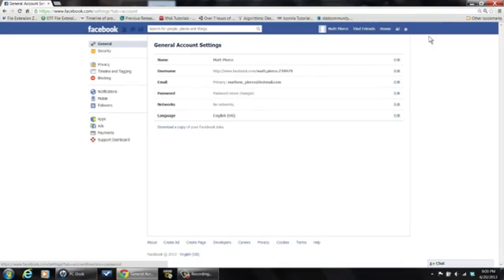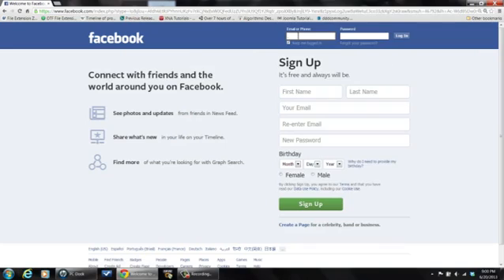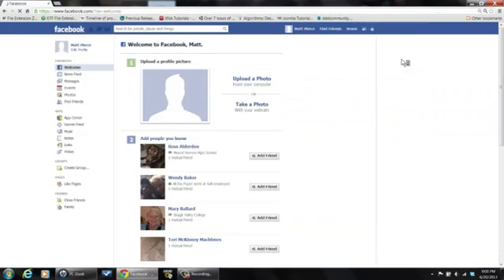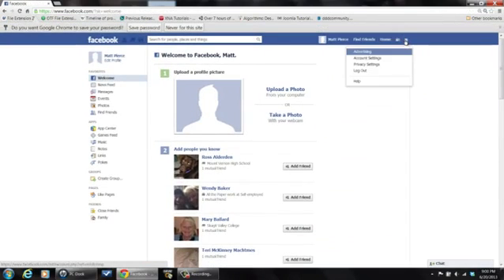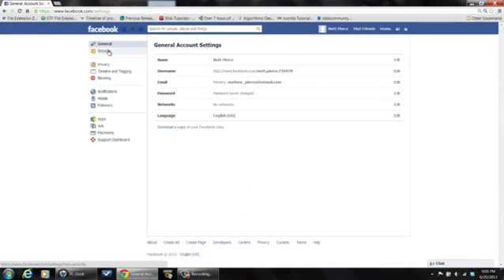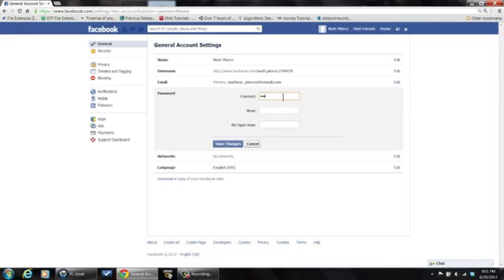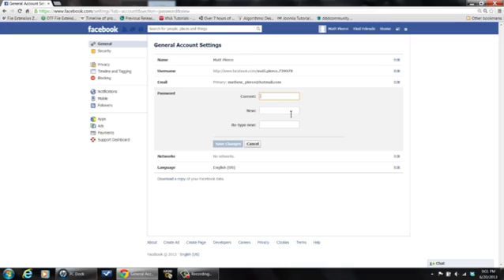How to See My Password Once I'm Logged In to Facebook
How to See My Password Once I'm Logged In to Facebook. Part of the series: Tech Vice. Seeing your password once you are logged into Facebook requires you to navigate to your "Account Settings" page. See your password once you've logged into Facebook with help from a software engineer with broad and extensive experience developing embedded system firmware in this free video clip.